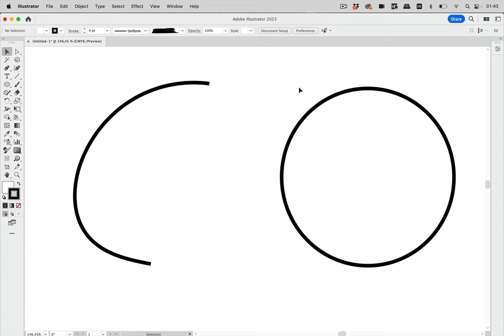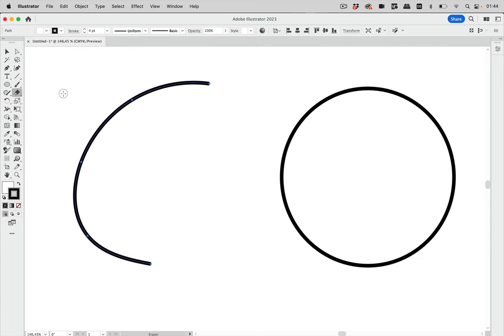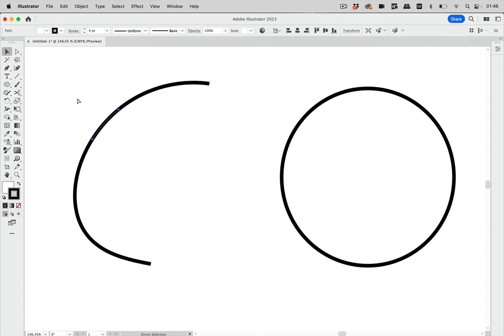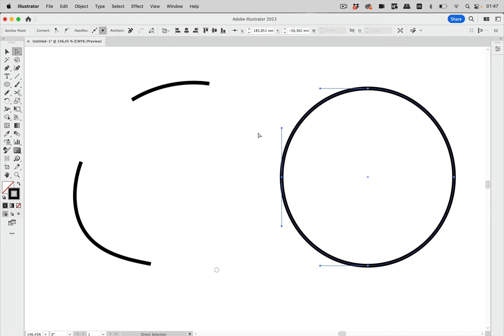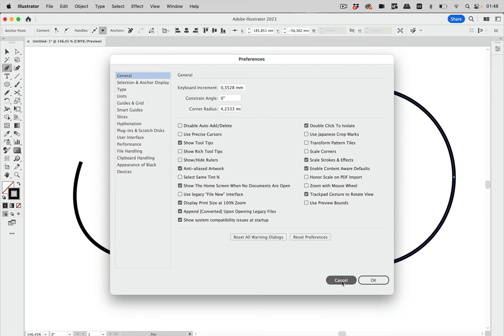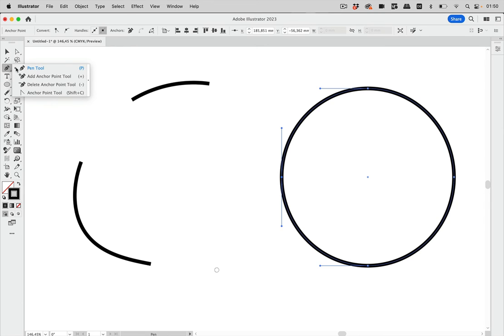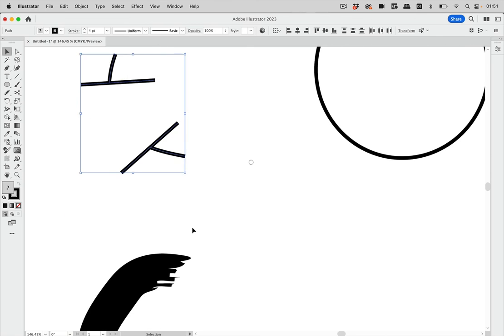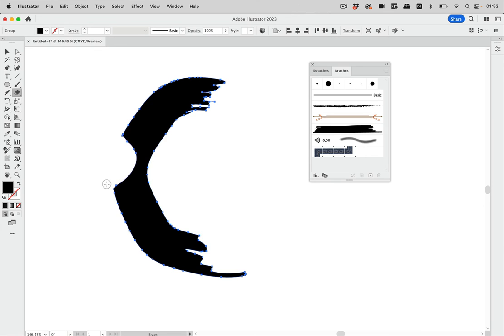Getting Rid of Parts Of A Path in Illustrator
The eraser tool doesn't do what people expect. So let's see how we can cut and delete parts of paths.